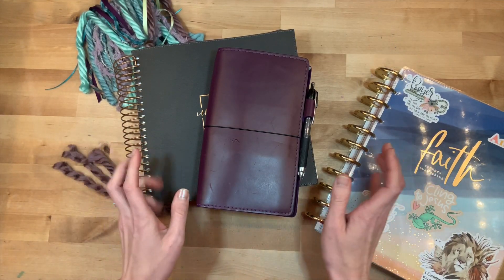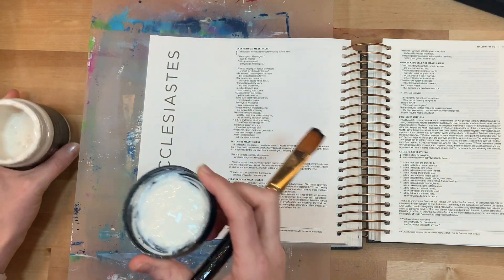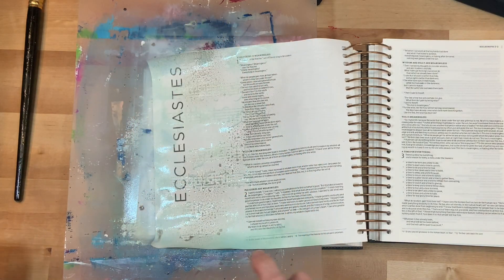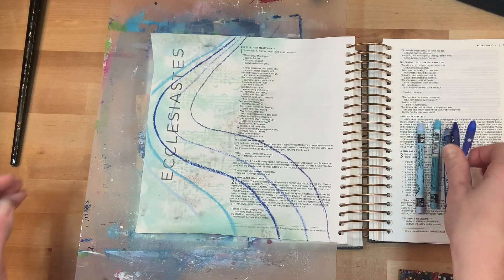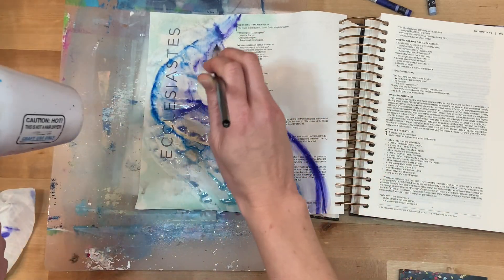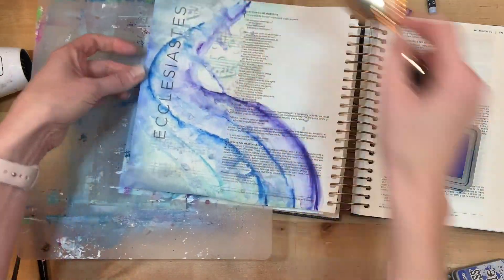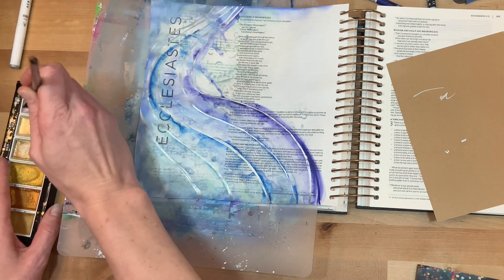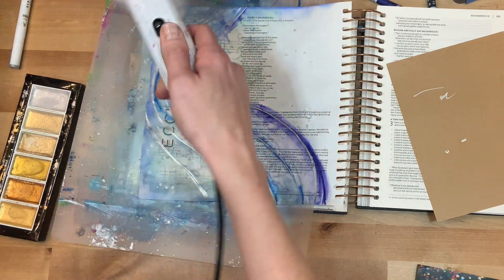"The Winter Blues" Mixed Media Bible Journal Process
In this video, I am creating a Bible journal entry in the book of Ecclesiastes to document a new sermon series at church called "The Winter Blues".  This journal entry is full of mixed media tips and tricks that I hope you enjoy!

*CraftAmo Paint Brushes
*Clear Gesso -